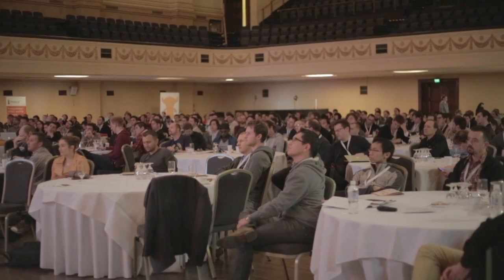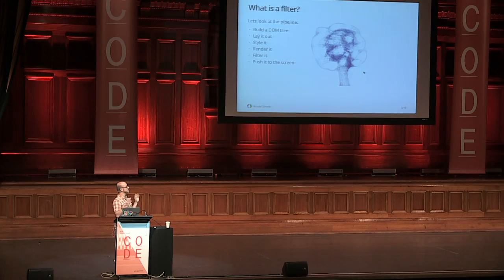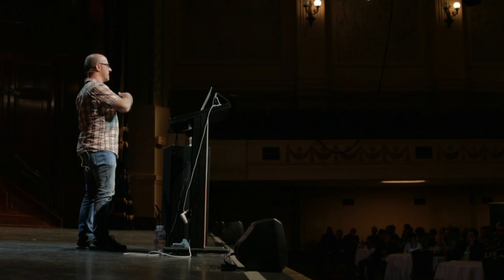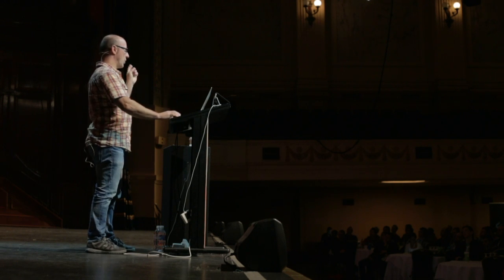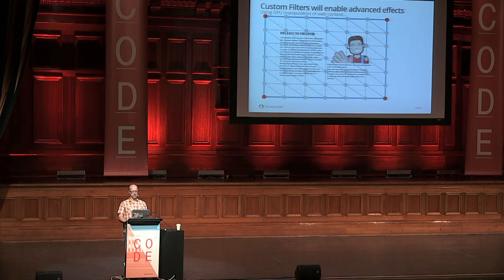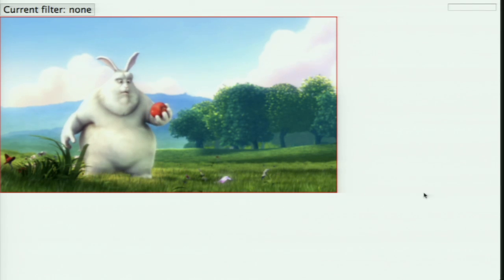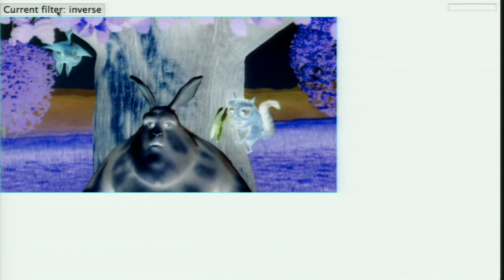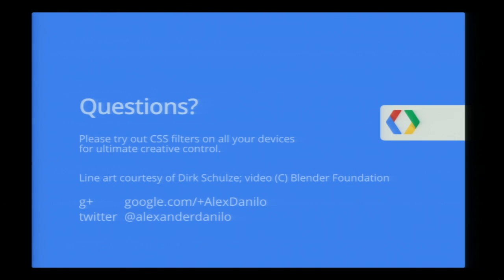Create impact with CSS3 filters - Alex Danilo presentation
CSS Filters are a powerful tool available in all modern browsers to bring amazing photographic effects to web content. They can transform and manipulate the visual output in all sorts of amazing ways. From simple colour manipulation, blurring, etc all the way to complex combined effects, the creative possibilities are almost endless.
Understanding how to use CSS filters, what they do as well as how to combine multiple filters for advanced effects will all be explained. Performance impact from use of filters is an important consideration as well and will be demonstrated. Current browsers are enabling these effects with H/W acceleration even on mobile devices, and we'll cover what they do, how to use them, best practices and more. Next generation browsers coming really soon will be building on enhanced custom filters. Custom filters are cutting edge but build on top of the filter model. We'll explain what a custom filter is, what it does and taste some of the possibilities for future creative content.